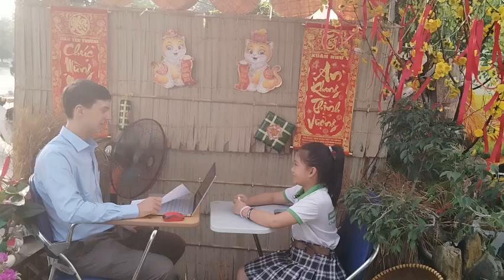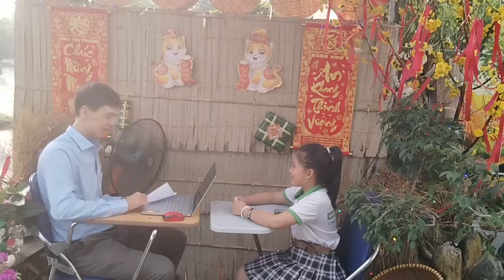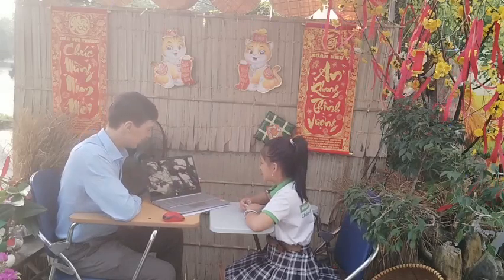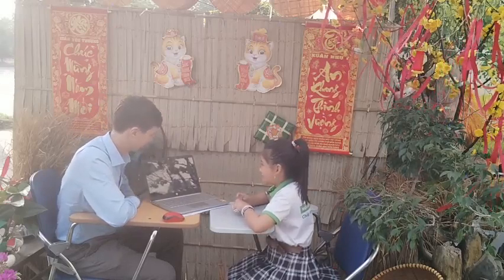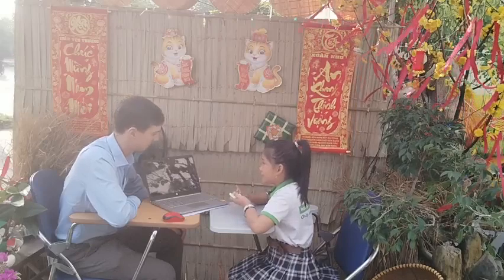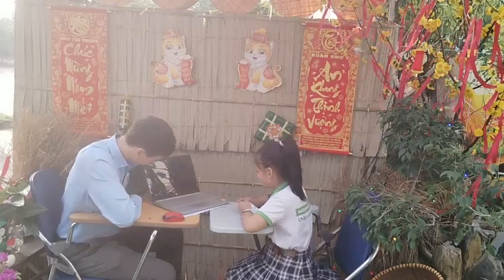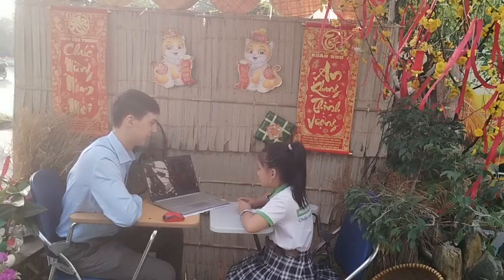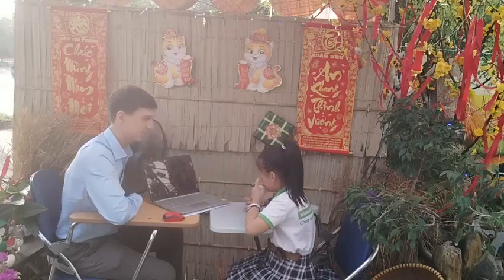Tú Anh - Jena Short Speaking Test